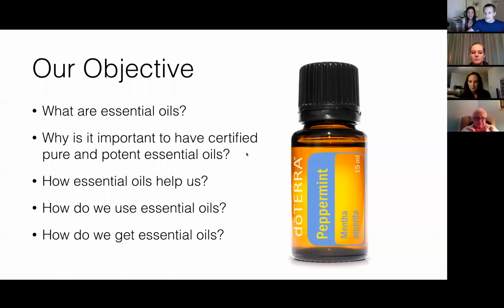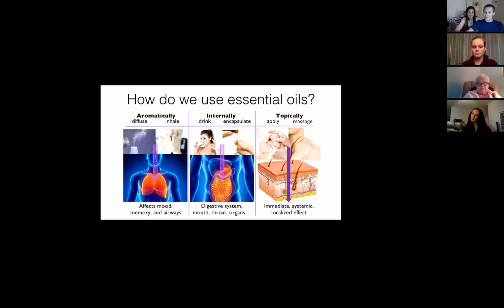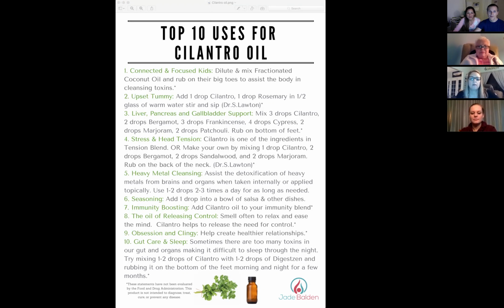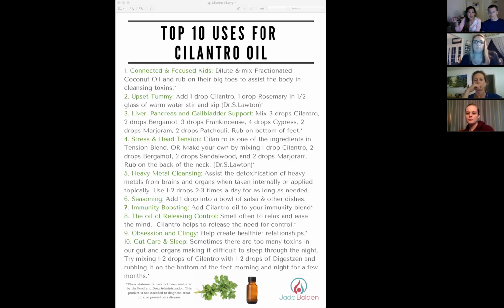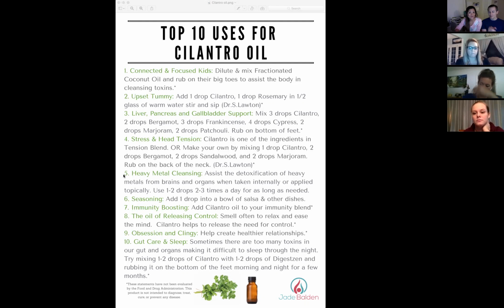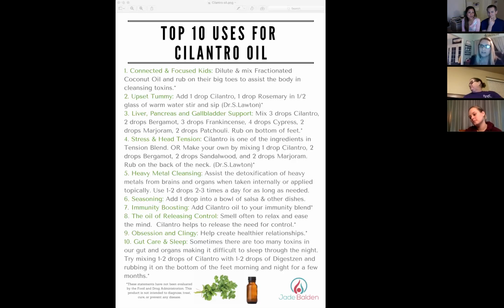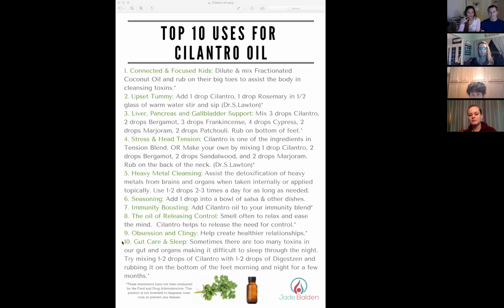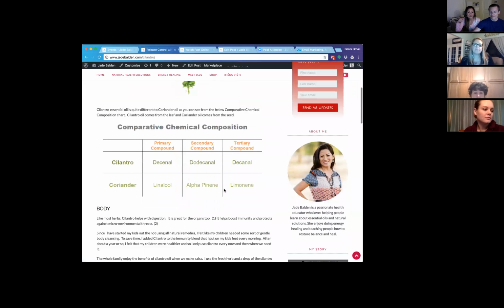Cilantro Essential Oil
For more information and to get the handout, please visit